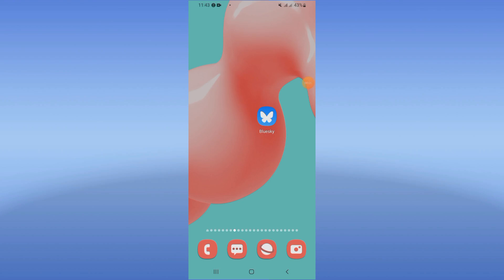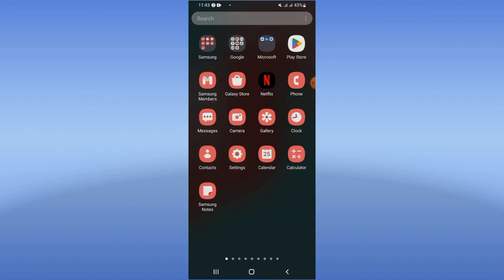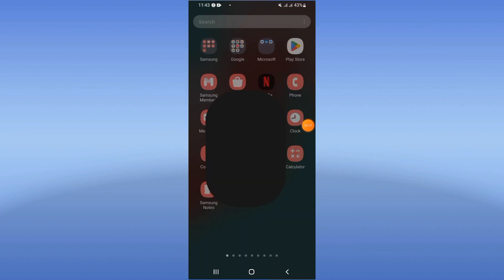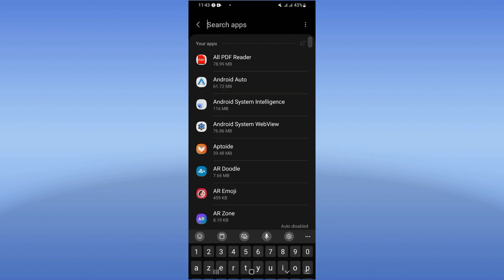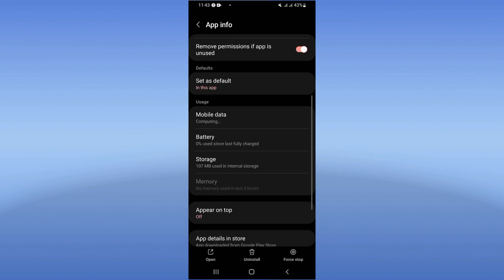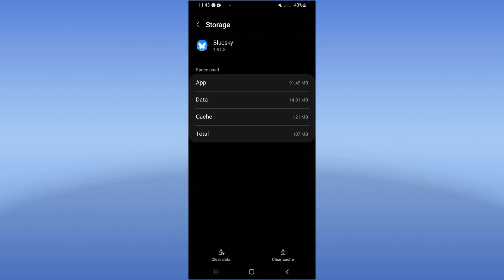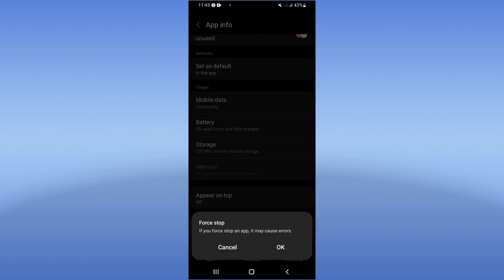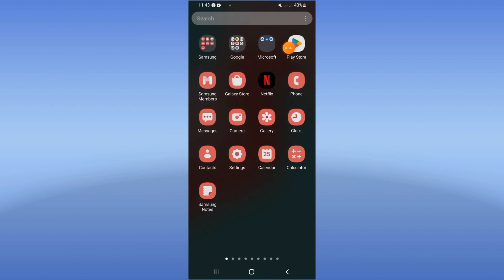How To Fix Glitch On Bluesky Social App 2024